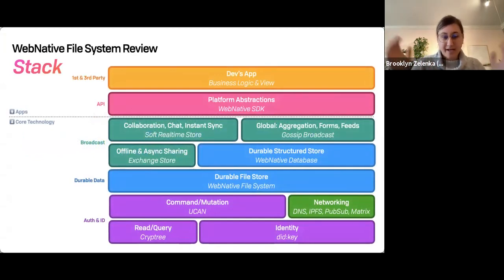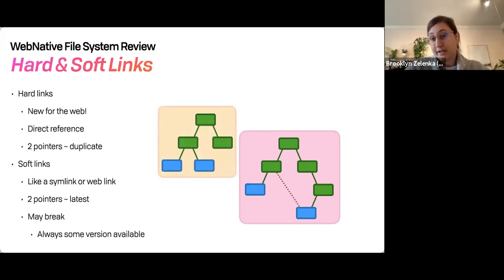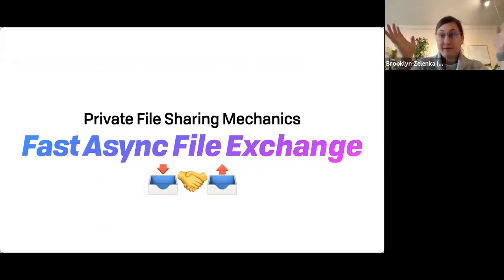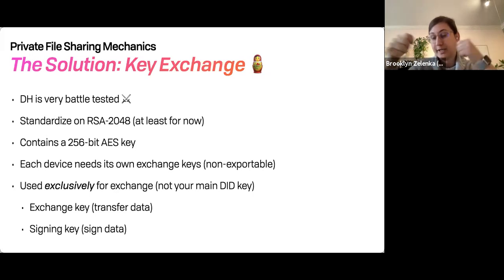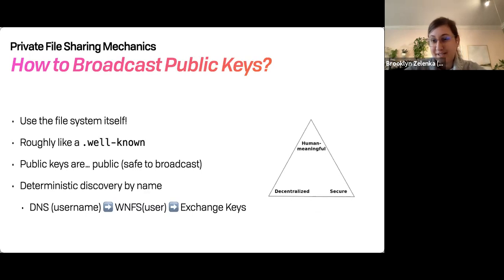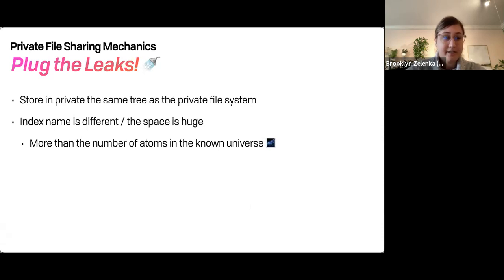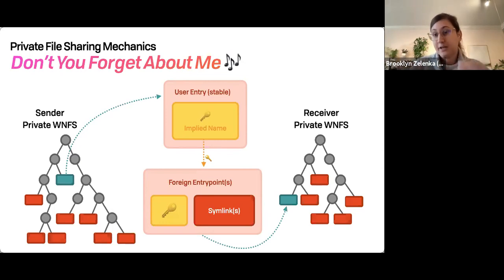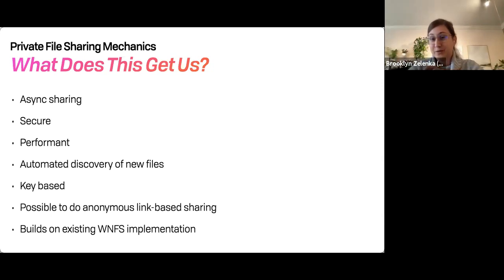Shared Private Files Design in Webnative's WNFS, by Brooklyn Zelenka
An R&D preview of the plan for private shared files in webnative.

Brooklyn Zelenka @expede will review the structure of WNFS and the model for sharing private, encrypted files between users.